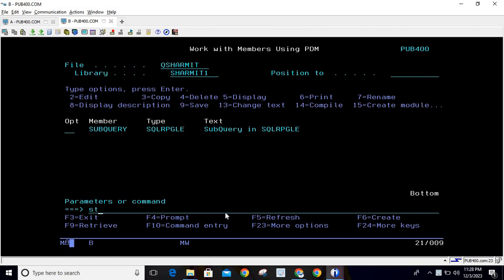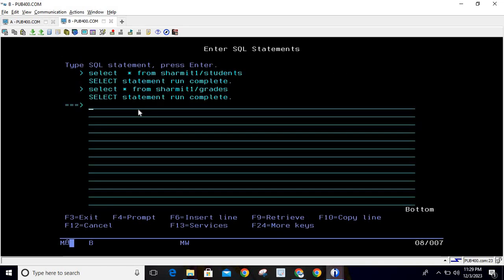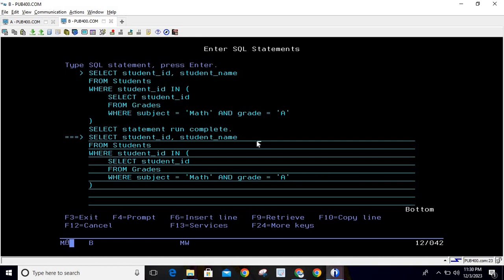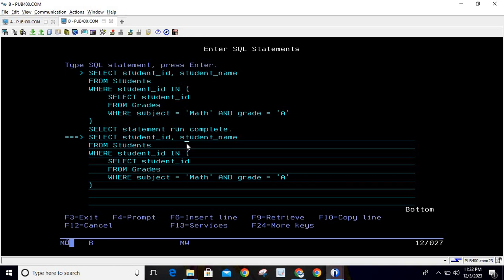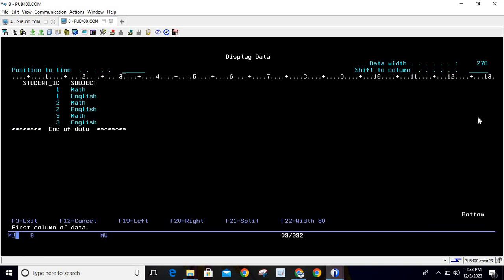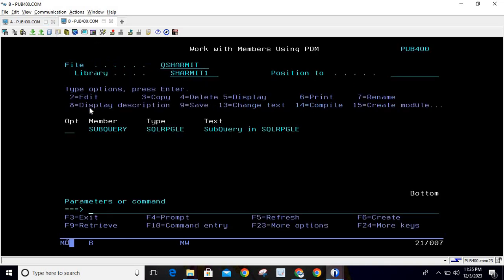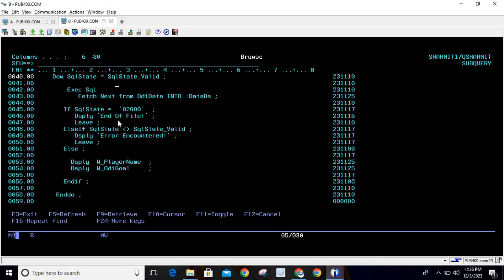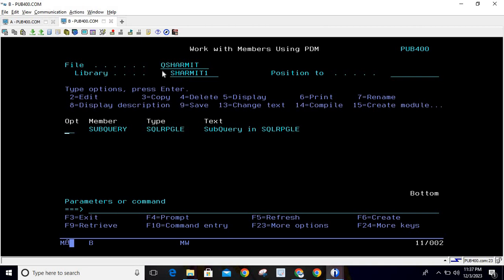Sub Query example for students and grades table in IBMi DB2 | Sub-queries in ibmi | Sub-Queries IBM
1. Introduction of sub-Query in ibmi db2 in hindi

2. Sub Query example for students and grades table in ibmi db2 in english

3. Types of Subqueries and its real time examples in ibmi db2 in english.

4.Db2 joins with real life examples in english.